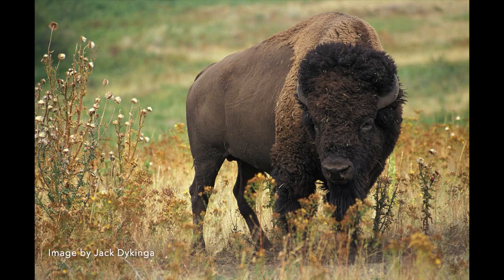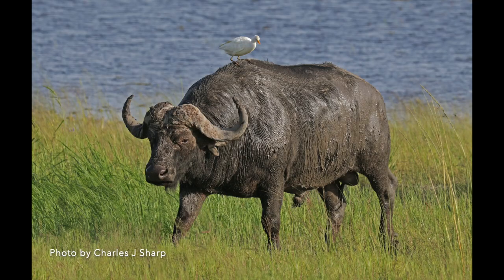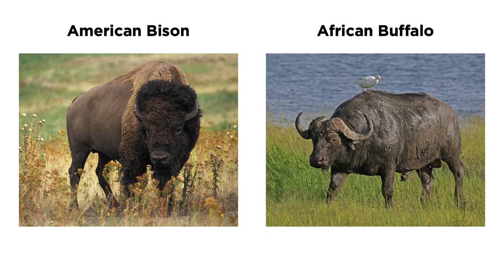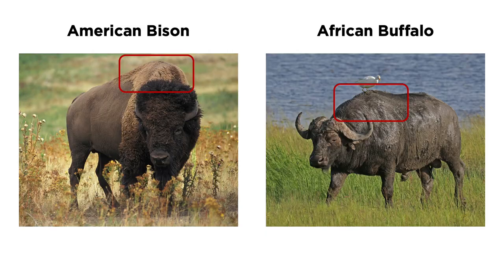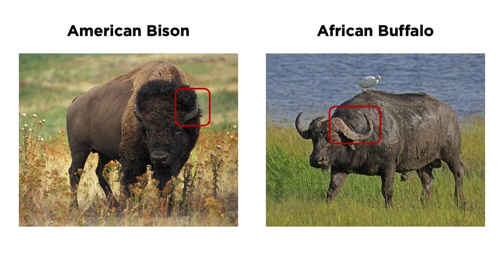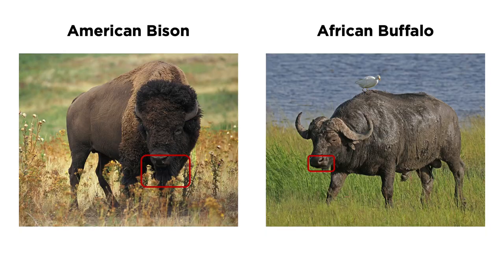Are Bison and Buffalo the Same Thing? (PK - 2nd Grade)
Many of us use "bison" and "buffalo" when talking about the same animal -- but should we?